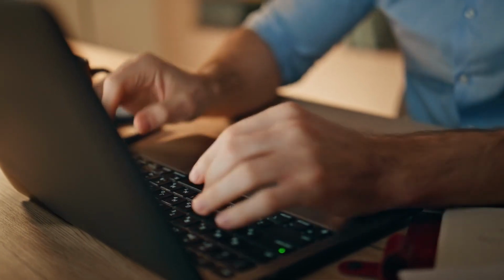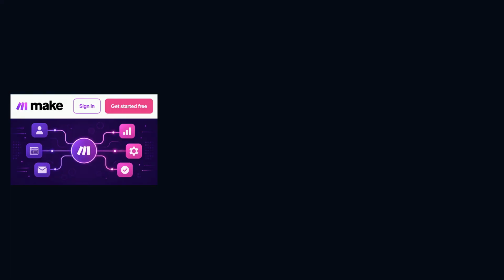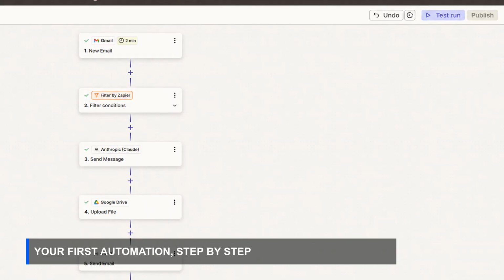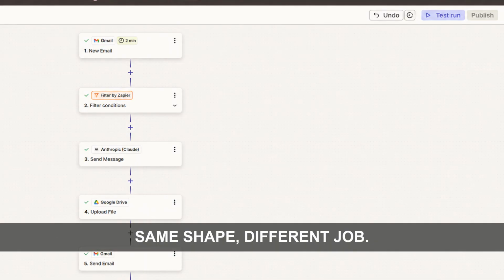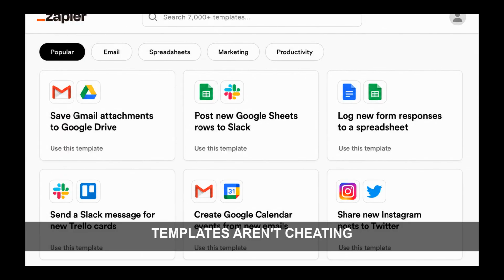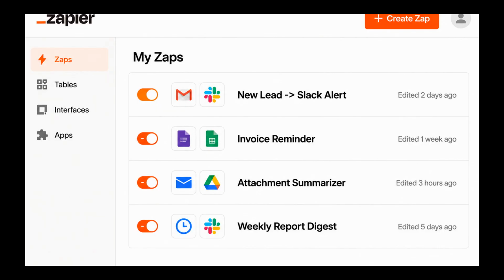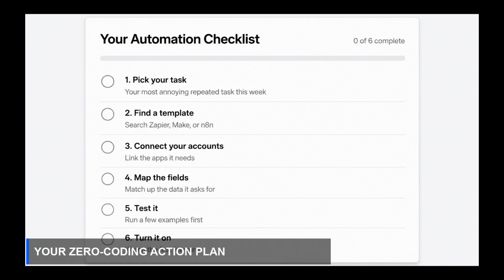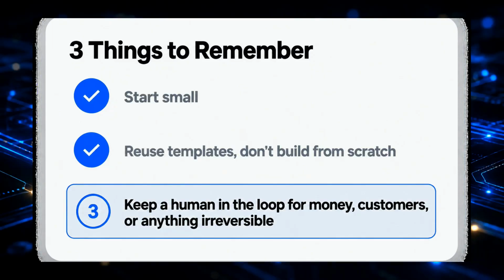The Lazy Person's Guide to AI Automation No Coding Required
The lazy person's guide to AI automation — no coding required. How to pick a no-code tool (Zapier, Make, n8n), build a real automation with an AI-generated summary step, reuse templates instead of building from scratch, stack automations safely, and the brutal truth about "AI agents" and overhyped courses.

0:00 No Coding
0:32 Why You Don't Need to Code
1:20 The Tool Everyone's Sleeping On
3:24 Your First Automation, Step by Step
5:37 The Copy-Paste Blueprint for Repetitive Tasks
7:08 Stacking Automations Without Breaking Anything
8:28 The Brutal Truth About "AI Agents"
10:22 Your Zero-Coding Action Plan

Welcome to **Crypto AI Meta** — where cryptocurrency, artificial intelligence, investing, and emerging technology come together.

We break down complex topics into clear, engaging videos that help you understand the technologies and trends shaping the future of money and the digital economy.

Explore:

• Cryptocurrency & blockchain
• Bitcoin, Ethereum & crypto trends
• Artificial intelligence & AI agents
• AI + crypto projects
• Investing & financial markets
• Trading tools & education
• Web3 & emerging technology

Whether you're a beginner or experienced investor, Crypto AI Meta makes complicated ideas easier to understand without the unnecessary hype.

**Crypto AI Meta — Understand What's Next.**

*For educational and informational purposes only. Not financial or investment advice.*